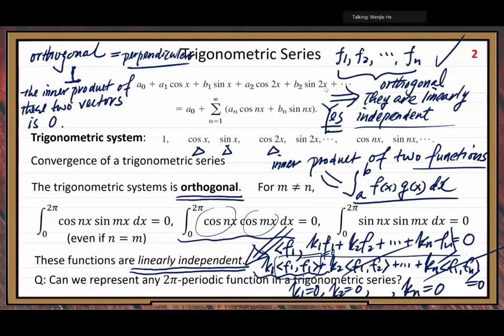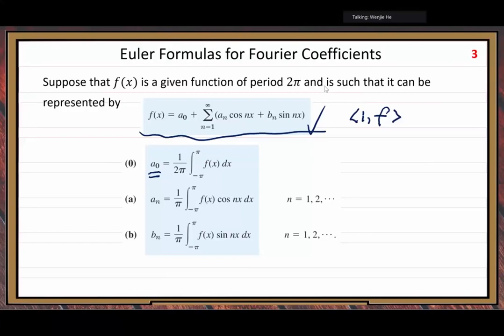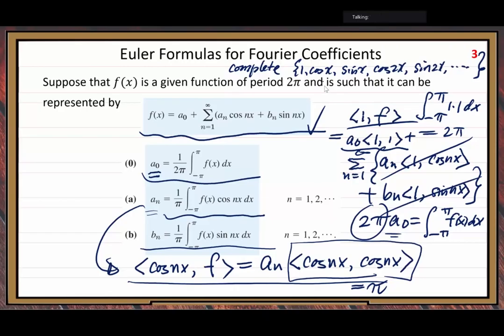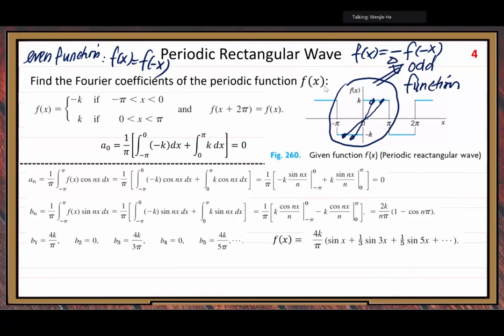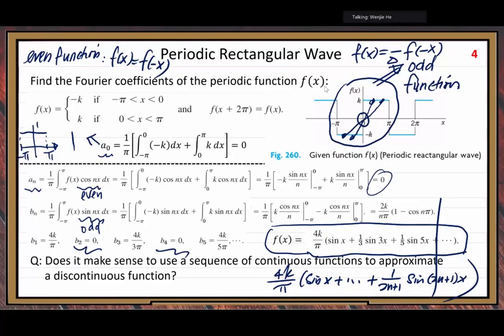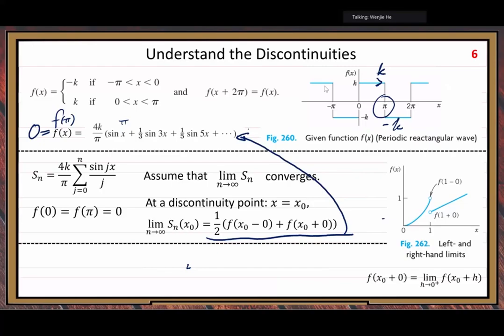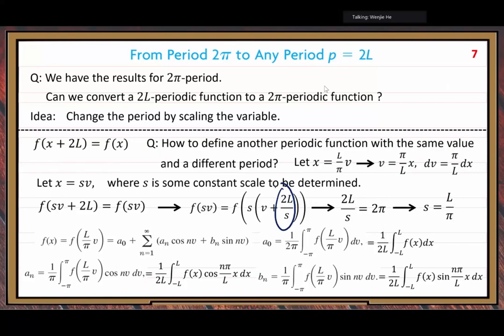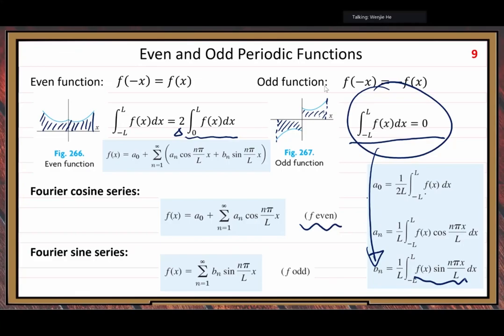JEMT3170SP26Module4CVidProcH2nd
This video is for teaching at WashU: JEMT3170, SP26, Module 4 Part C (2nd Half) Calculate Fourier Series